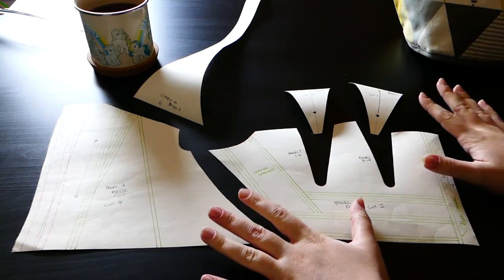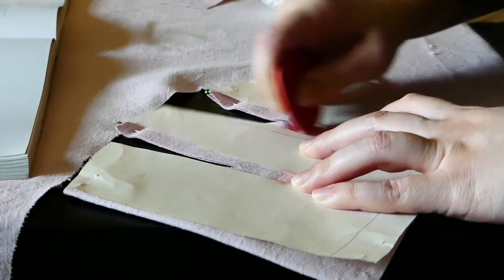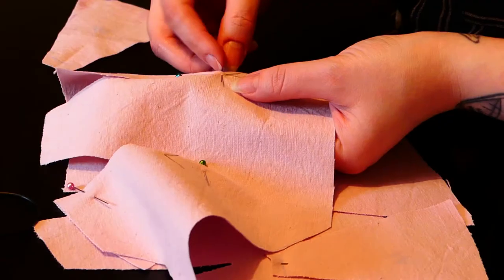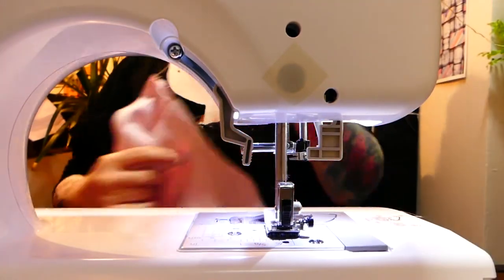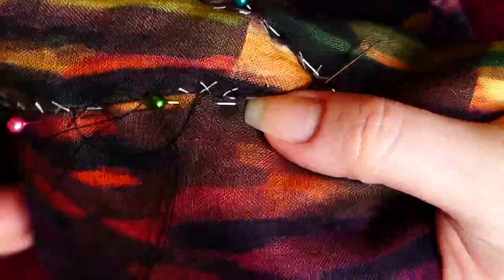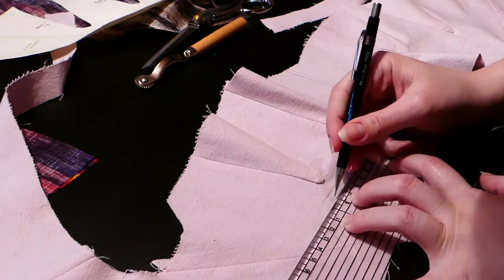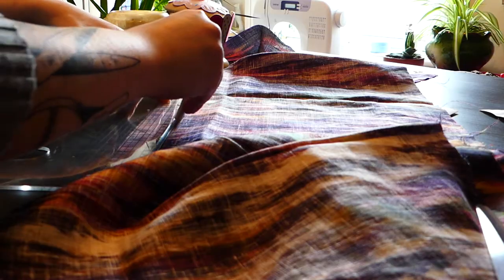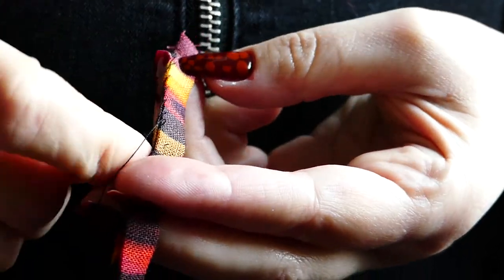I made a RAINBOW Regency Corset! || *BRIDGERTON INSPIRED* short stays for a Dark Bridgerton Look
I’m SO happy with these Regency short stays/half stays that I made! When watching (and rewatching, if I’m honest) Bridgerton Season 2, I was so excited to play with some early 19th Century clothing shapes. However, because pastels and pale colours aren’t really my thing, I thought it would be REALLY fun to make a kind of Goth Bridgerton/Dark Bridgerton look!

So, keep your eyes peeled for the regency empire dress video that’ll come out (eventually)

SUPPORT ME:

By becoming a patron and getting additional content like an Aftershow for every project and occasional freebies as thanks for your ongoing support!

You can check out my various art prints and merch-like goodies

CHAPTERS:
00:00 - Intro
00:15 - What are short stays?
00:56 - The Pattern
01:37 - The Fabric
01:56 - Making the Mockup/Lining
03:08 - Musings on Gusset Insertion
05:20 - Back to Making the Mock up
06:48 - Checking the Fit
08:04 - Making the Outer layer
10:13 - I messed up...
10:56 - The Cording!
12:44 - The Boning.
13:07 - The Binding
14:05 - The Busk (& more binding)
14:35 - how'm i doin'?
14:55 - Making Eyelets & Lacing
15:36 - The Reveal
15:53 - Thoughts & Reflections
17:10 - THE REVEAL 2.0 (the reverse side)
17:28 - Final thoughts
18:52 - My Cat Being Impossible
21:04 - Bloopers

IMAGES:

The fashion plates featured are in the public domain.

2. 1891 Maison Léoty Corset - This file is available through the Met Museum’s Open Access Policy
3. 1811 ‘long stay’ Corset - This file is available through the Met Museum’s Open Access Policy